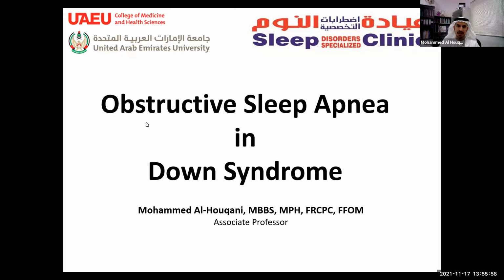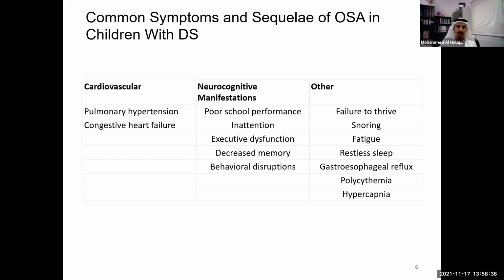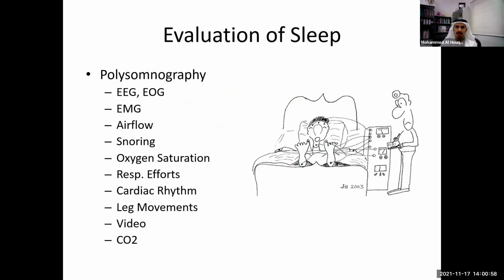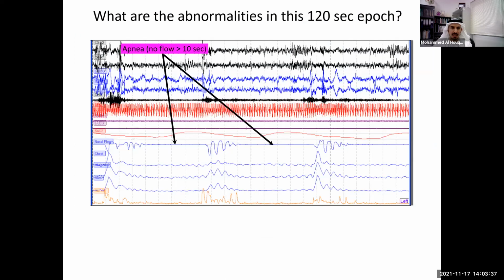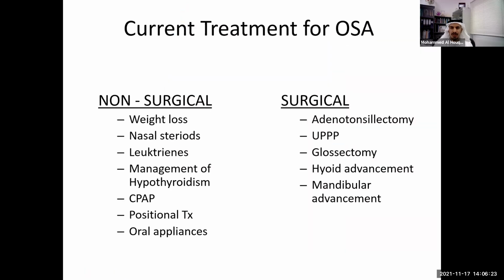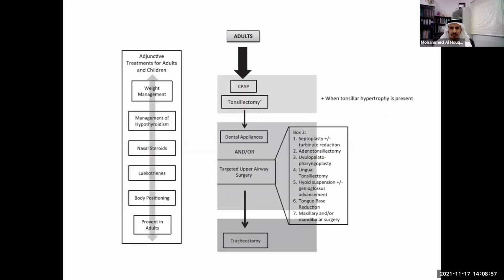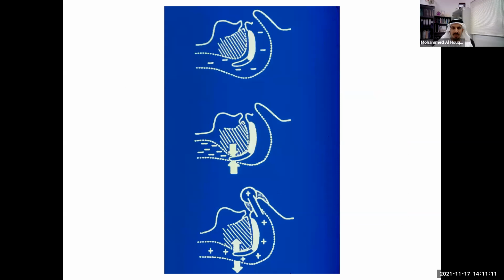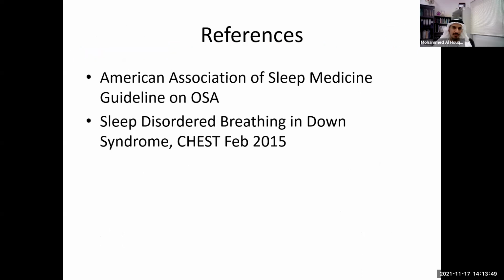Obstructive Sleep Apnea in Down Syndrome - Dr. Mohammed Al-Houqani